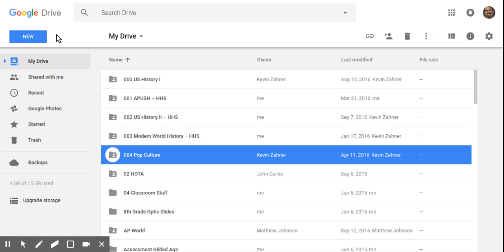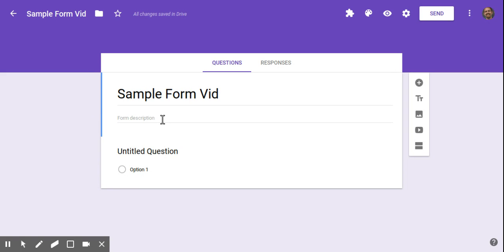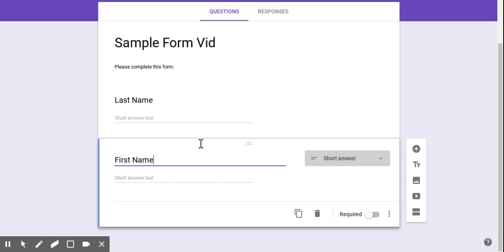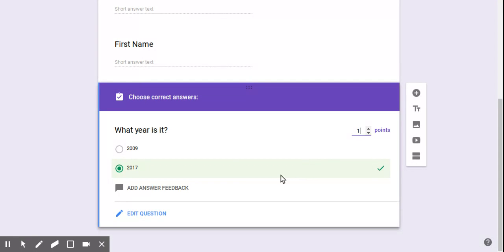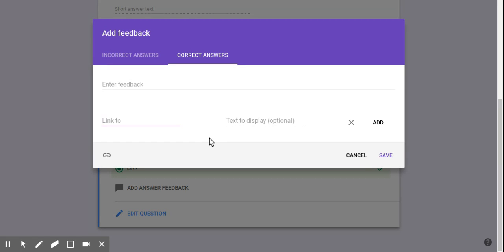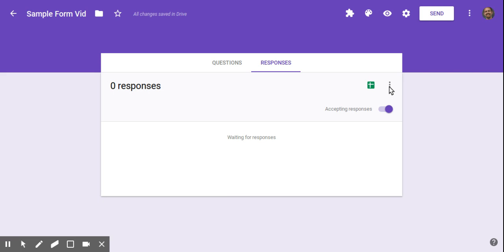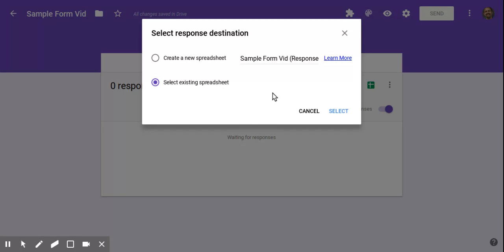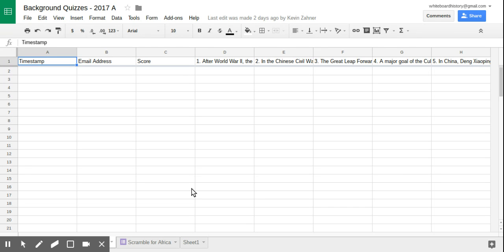New Google Forms Tips and Tricks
The new Google Forms has been one of the most useful tools this school year. Here are some of the tricks I've learned and shared with colleagues.